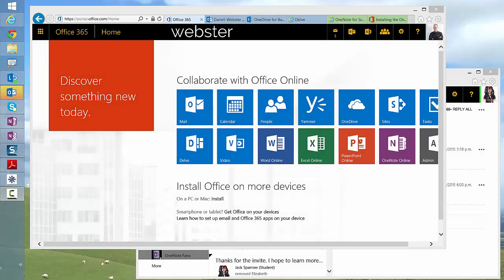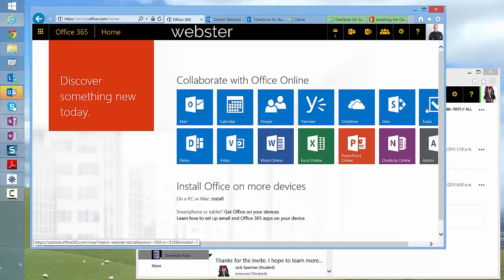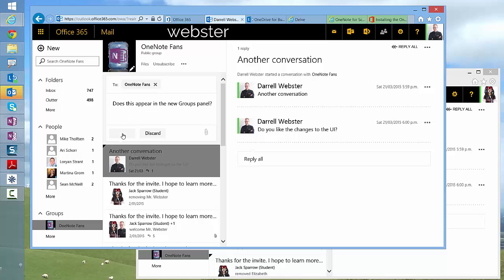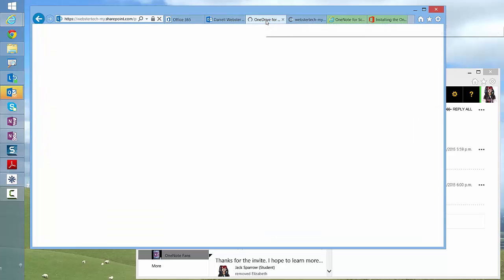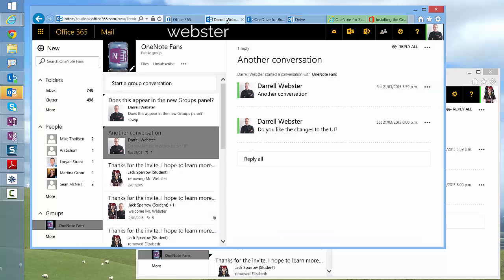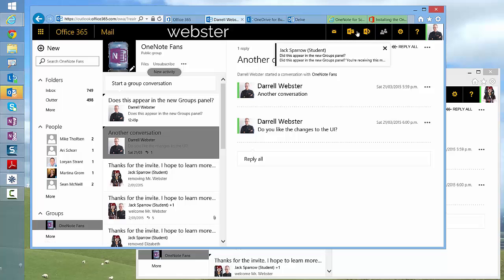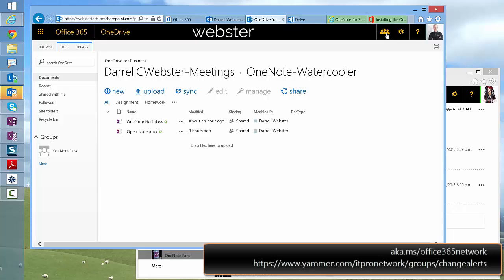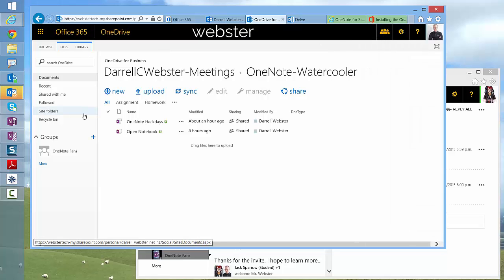Office 365 Groups Notification Panel Appears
The latest change observed, an Office 365 Groups icon has appeared in the global menu which appears to launch a Groups notification panel. It's available in OneDriveFB, Delve, Sites, portal.office365.com. While in OWA, your notifications will appear as email notificaitons, so there's no need for the panel to display. But we may see this change. Join the discussion on the Office 365 Network